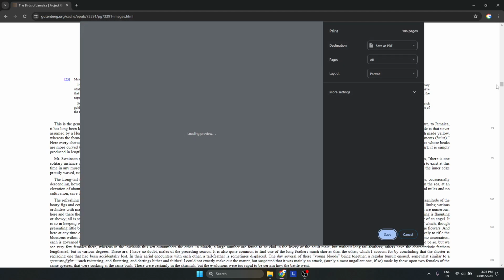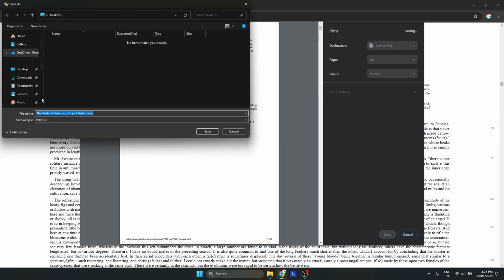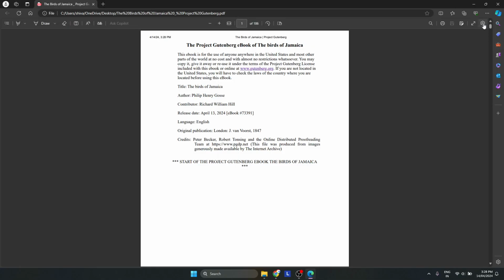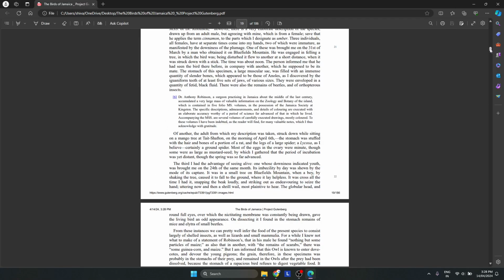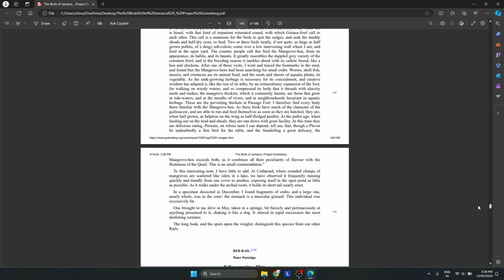This is how you can change any Webpage to PDF format using Print option in Windows 11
Have you ever wanted to save a webpage as a PDF file on Windows 11? Look no further! In this tutorial, we'll show you exactly how to do that using the built-in print option. Whether it's an article, a recipe, or any other webpage, you can easily convert it into a PDF for offline viewing or sharing with others.

🎥 In this step-by-step guide, we'll walk you through the process, highlighting each essential point to ensure you can follow along seamlessly. No technical expertise required!

📄 Converting webpages to PDFs has never been easier. Join us and learn this handy trick to streamline your digital workflow on Windows 11.